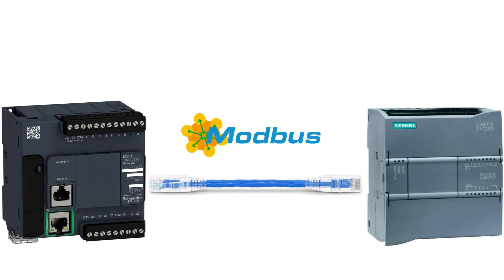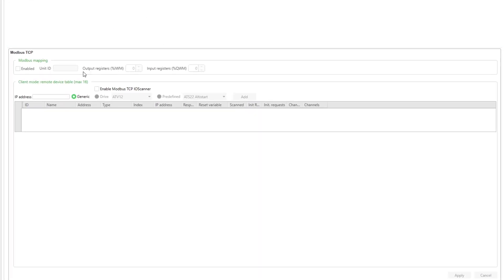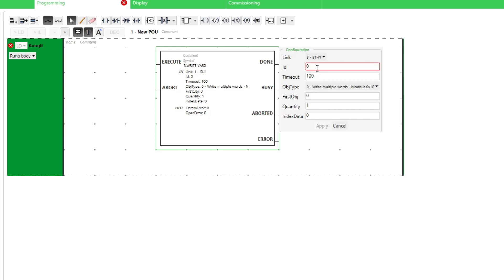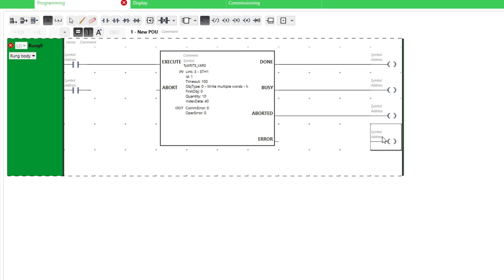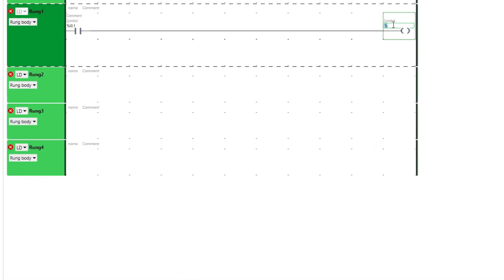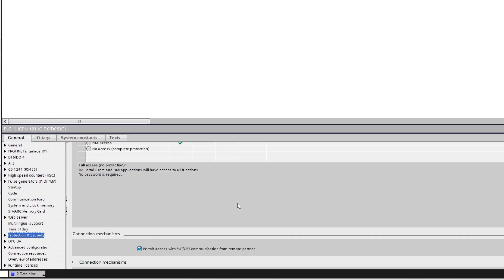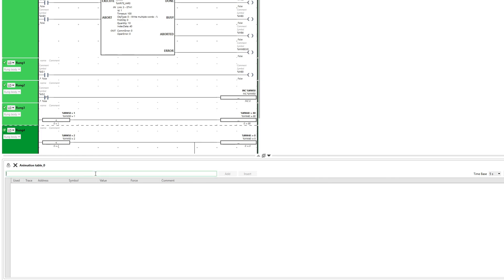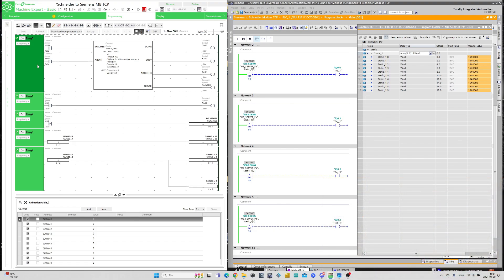Schneider M221 PLC as modbus TCP client | Machine Expert Basic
Hello everyone. In this video we will go through how to set up a modbus TCP connection between a Schneider M221 PLC and a Siemens S7-1200 PLC. The schneider M221 PLC will be used as a client and the other one as a server.

-- TIA Portal modbus TCP server tutorial --